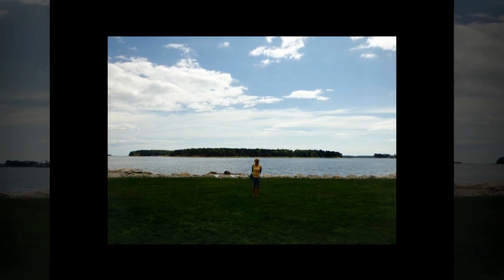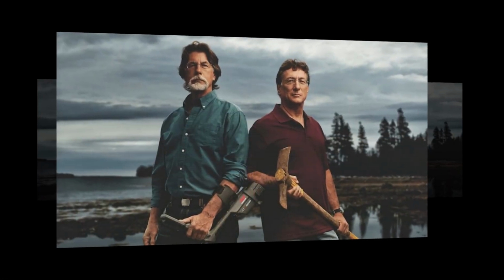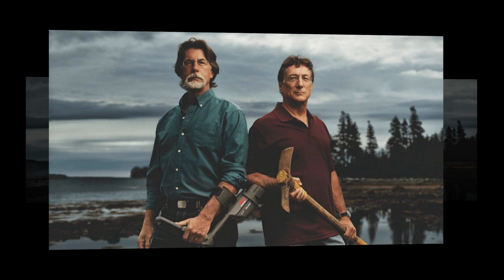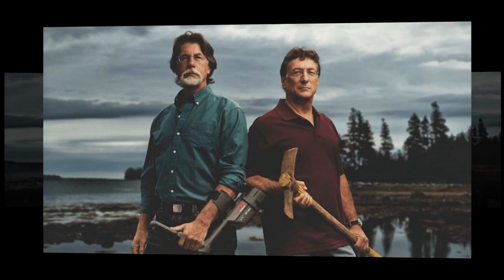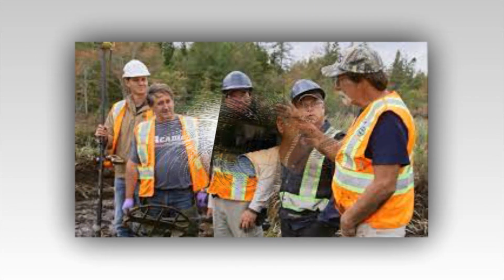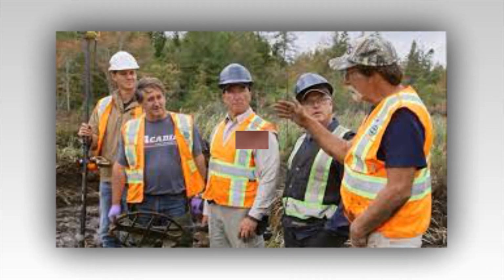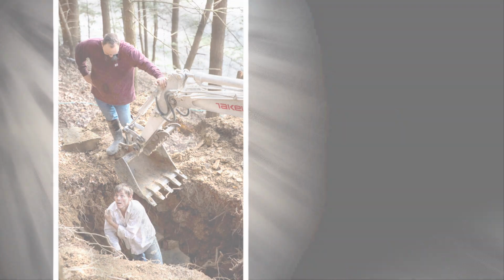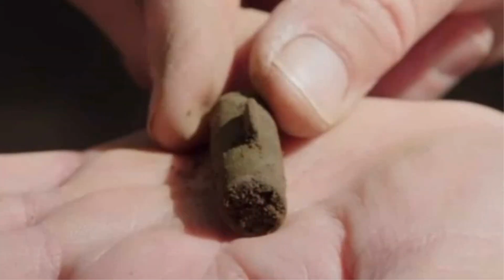NEW BIG UPDATE : Massive Underground Tunnel Discovered! The Curse of Oak Island Takes a Wild Turn!"